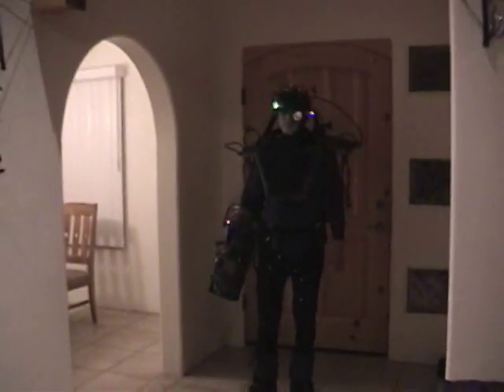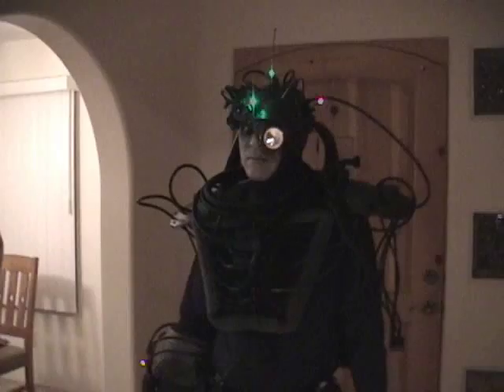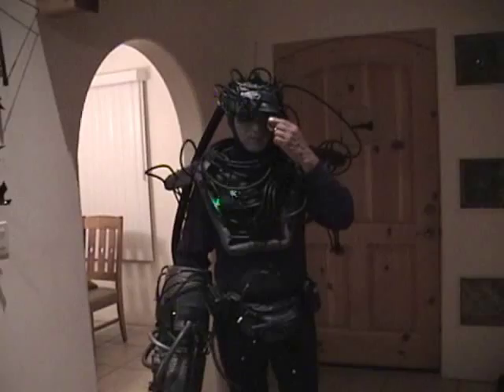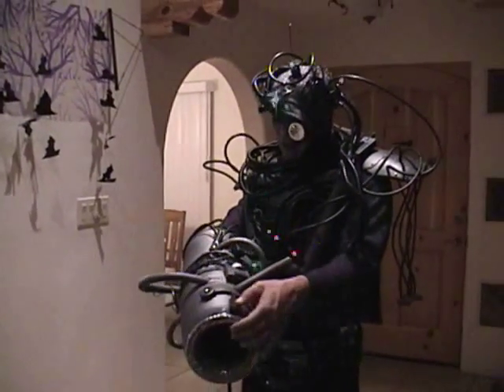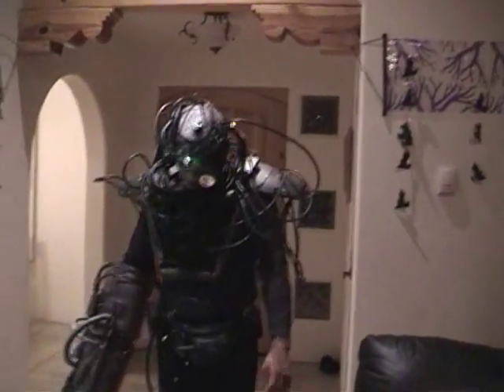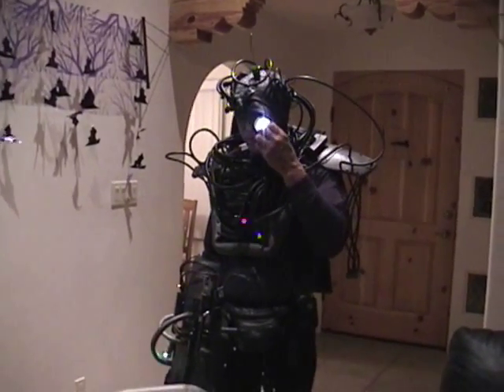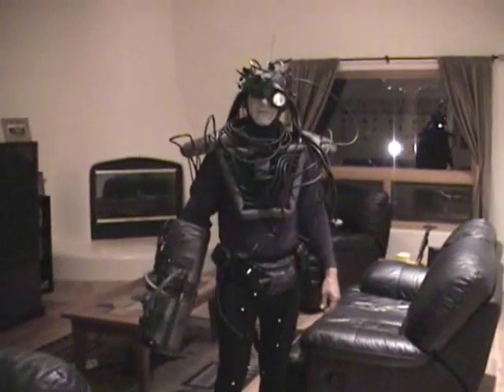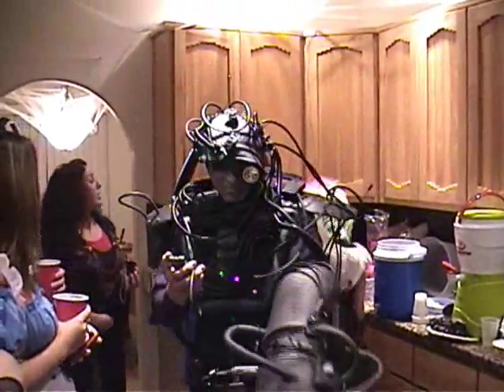Borg costume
My borg costume for halloween with car parts and stuff. Took about 4 days to make